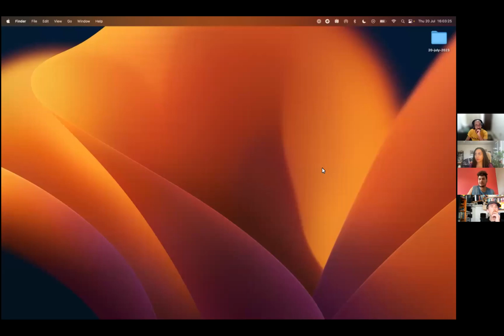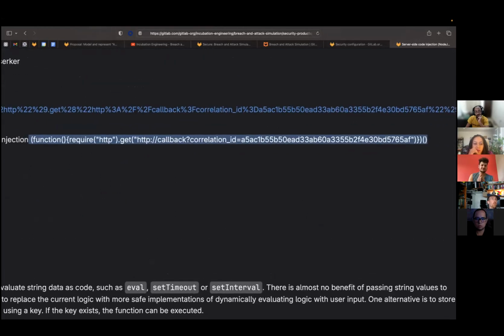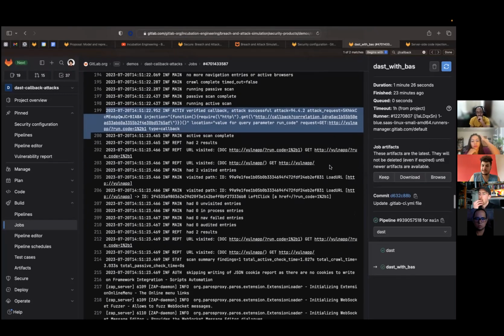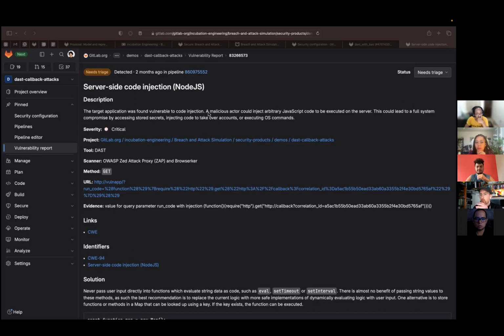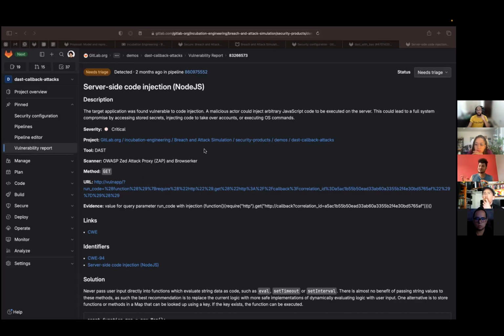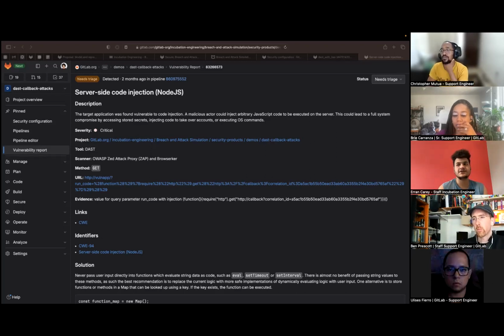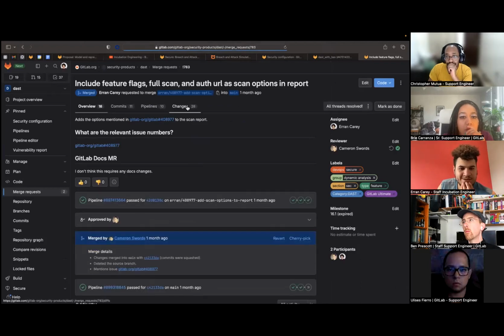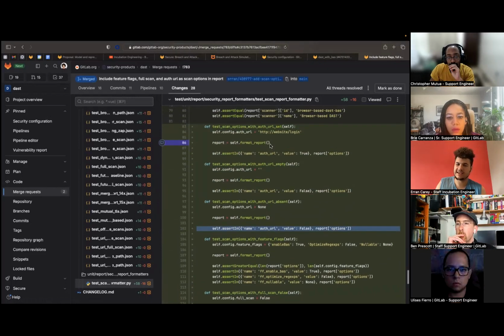Breach and Attack Simulation Demo + Discussion with GitLab Support Secure Pod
Staff Incubation Engineer Erran Carey joined the GitLab Support Secure Pod to demo Breach and Attack Simulation and answer a host of questions.